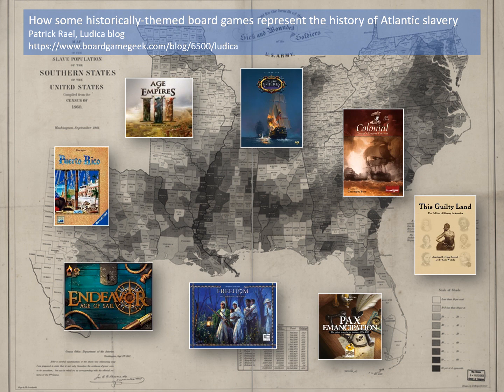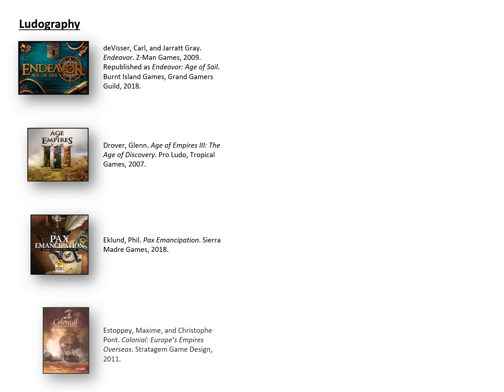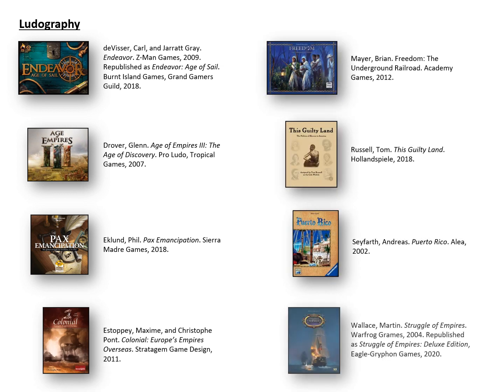How slavery is represented in boardgames